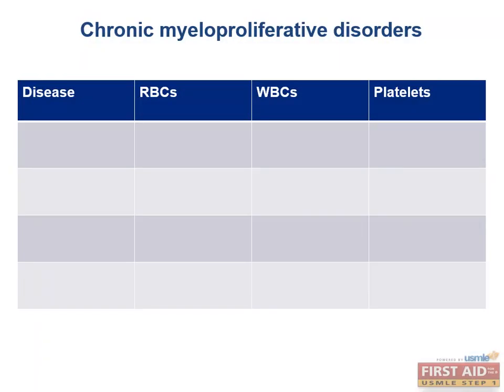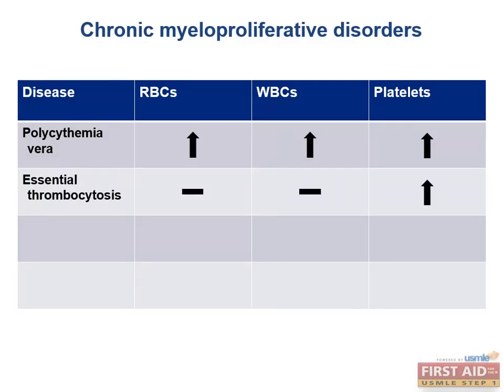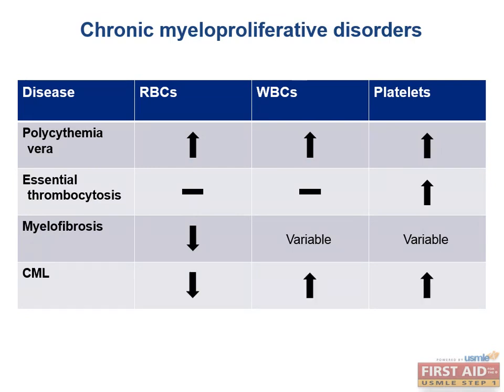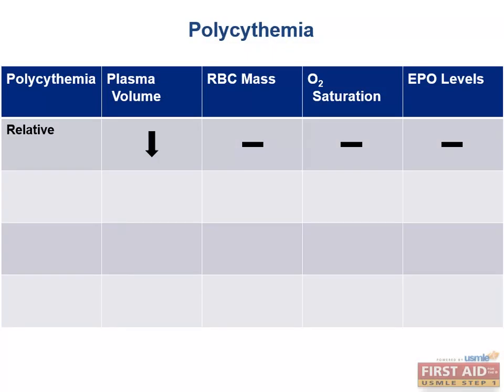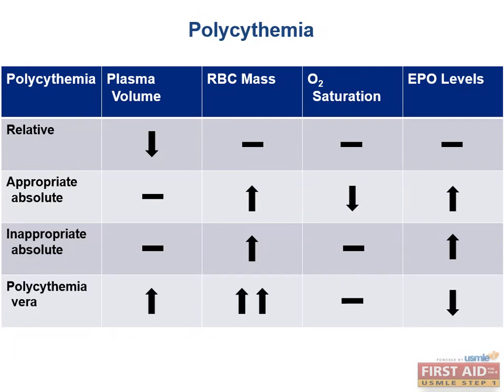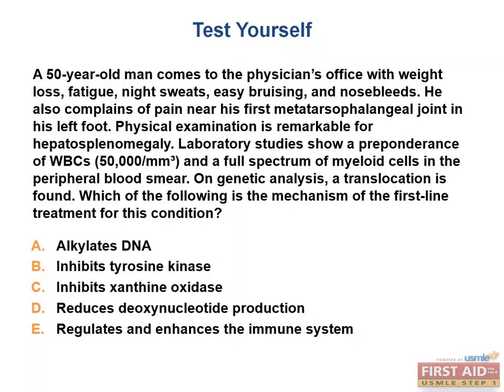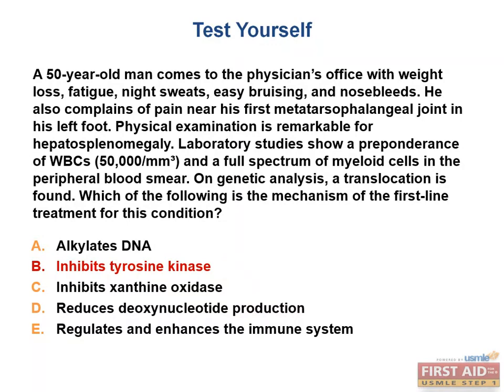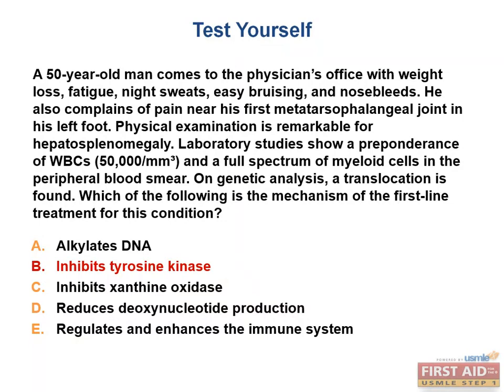Polycythemia, essential thrombosis, myelofibrosis, and CML